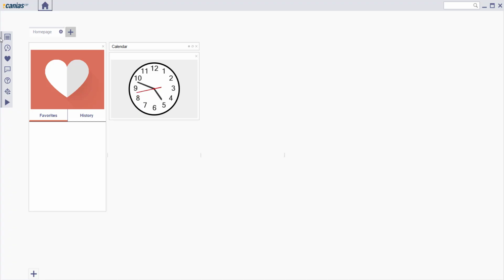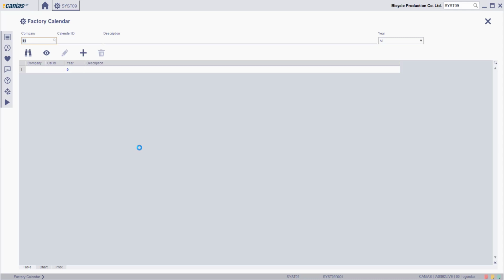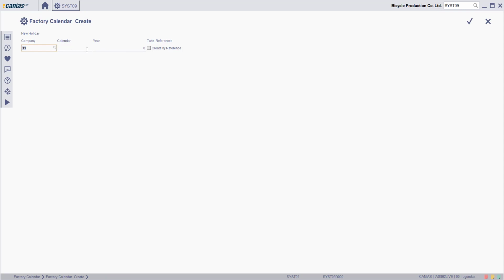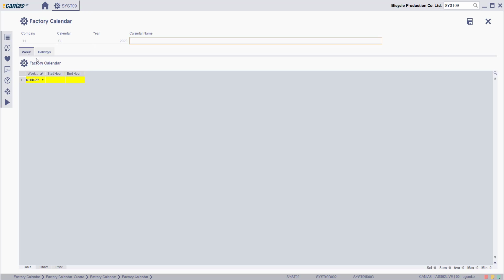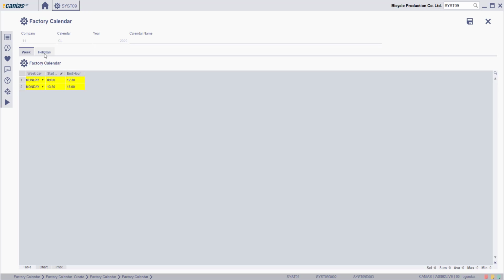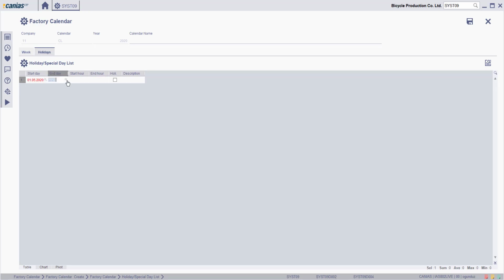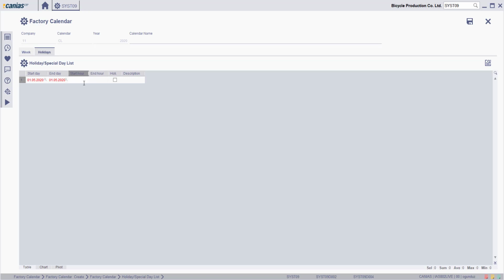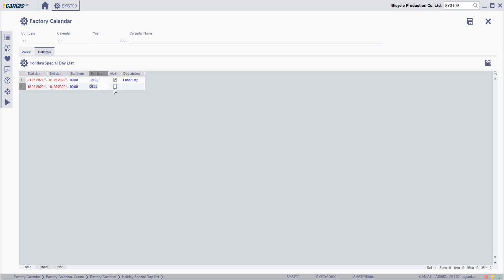SYS 10350 : SYST09 - Defining a Factory Calendar